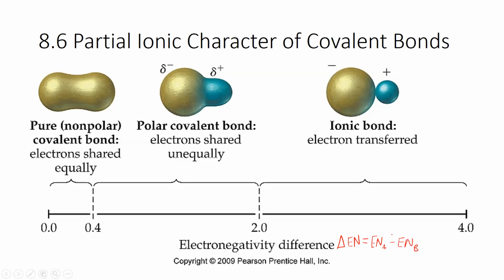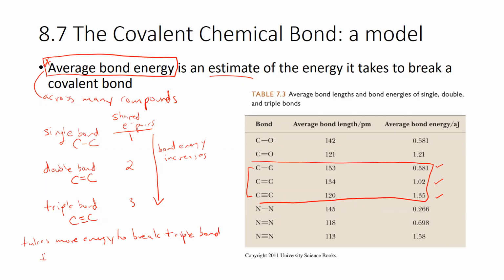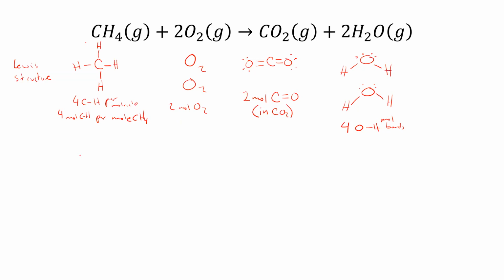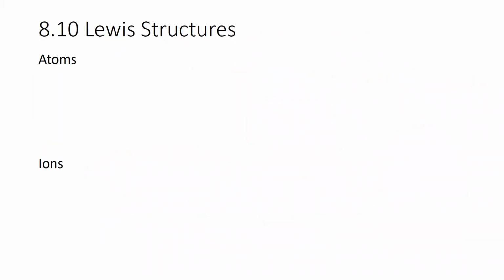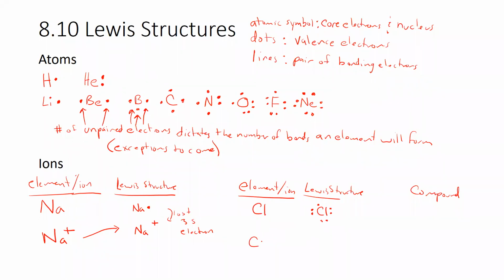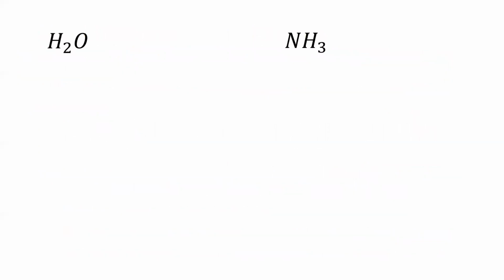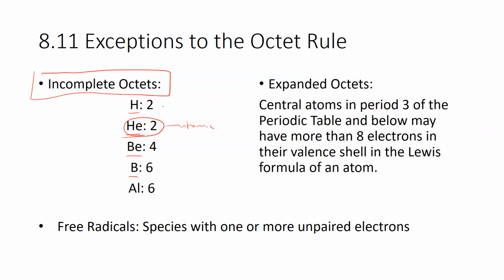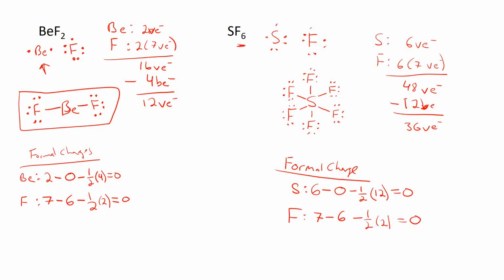Chem 101 2020-05-06 Sections 8-6 to 8-11